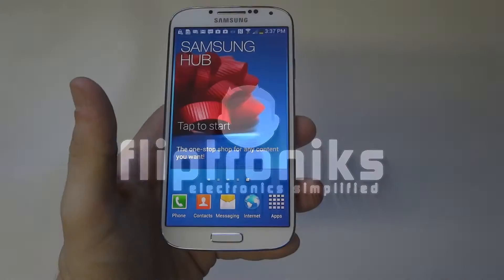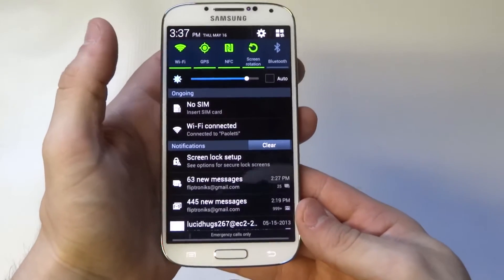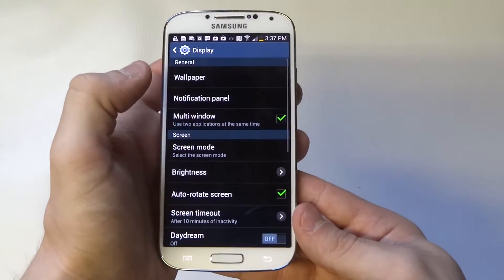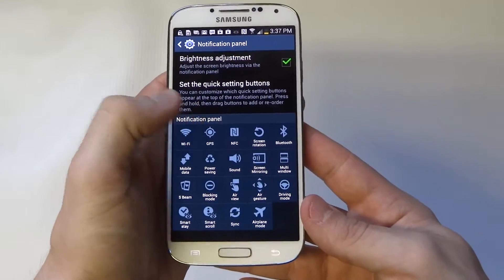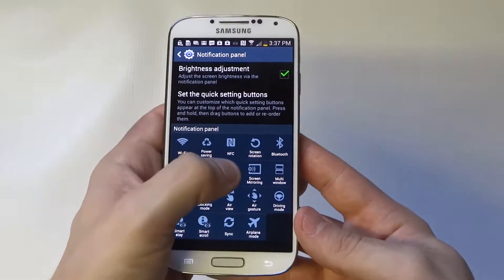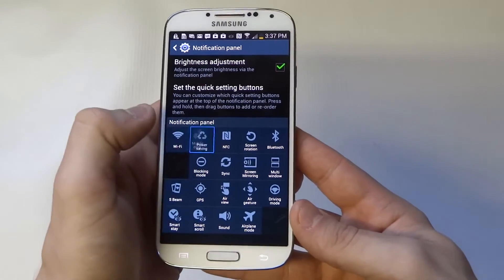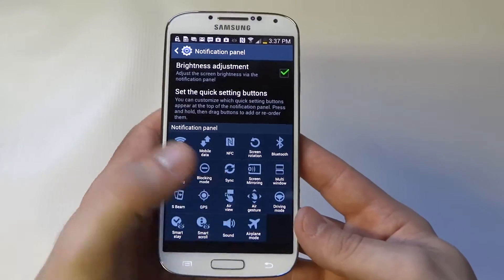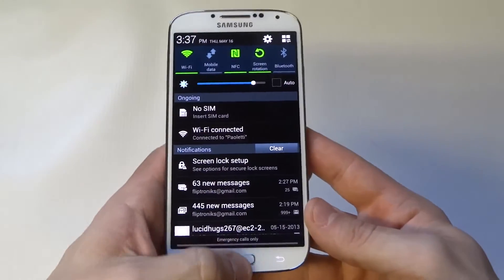Samsung Galaxy S4: How to Re-Arrange Shortcut Icons on the Notification Panel - Fliptroniks.com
Best Galaxy S4 Case
Best Galaxy S4 Battery
Best Galaxy S4 Charger